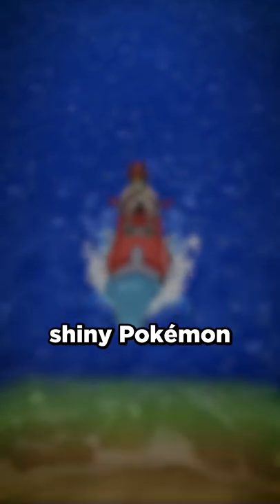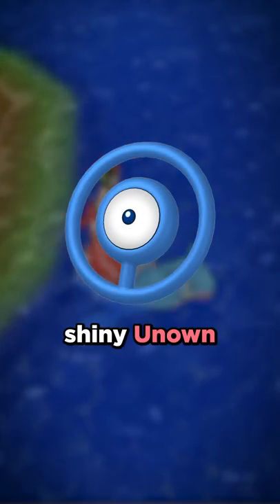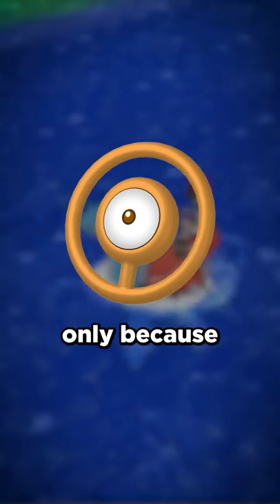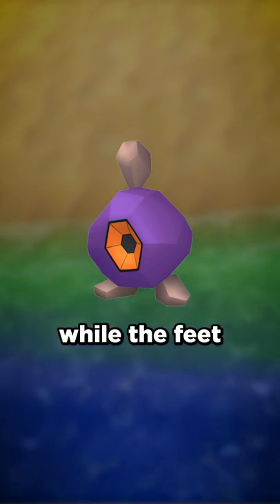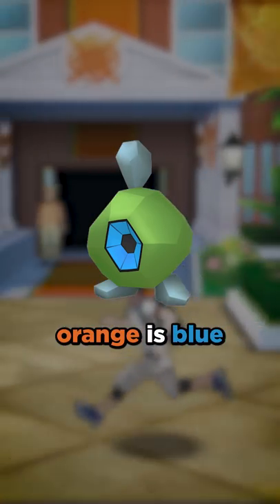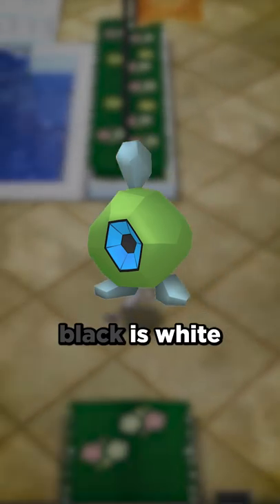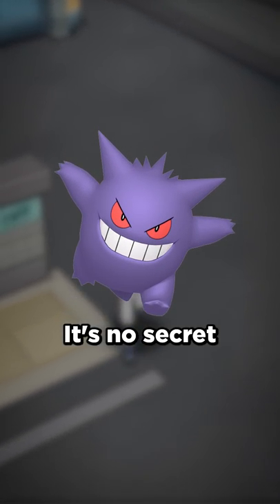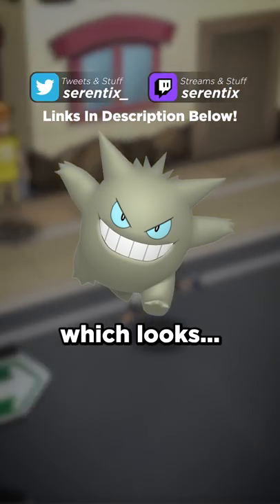Inverting Shiny Pokémon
Today we're gonna be inverting shiny Pokémon.